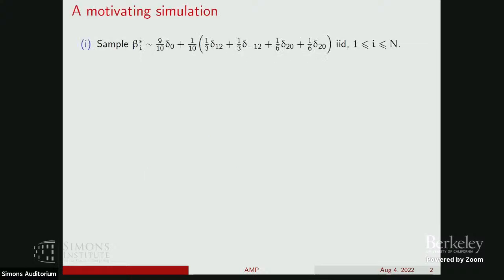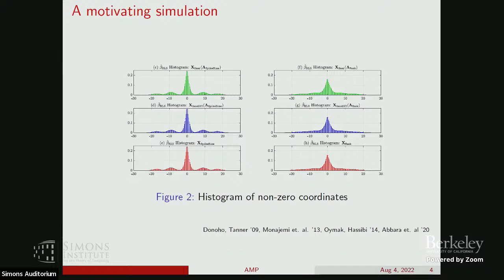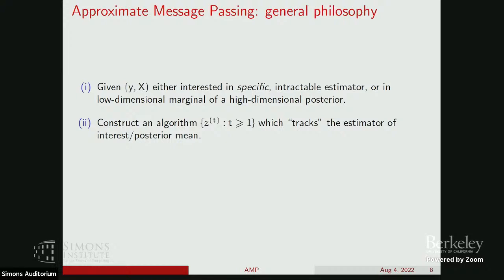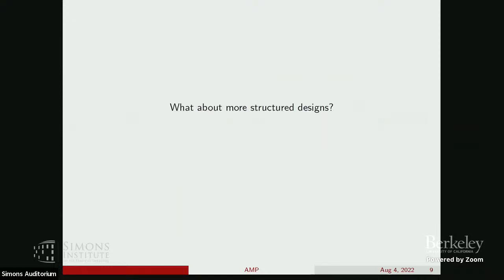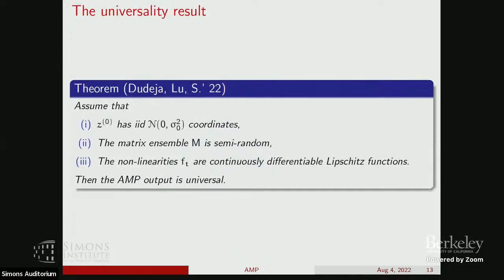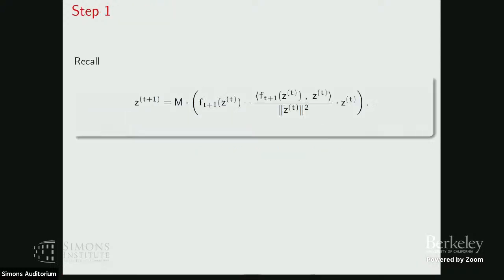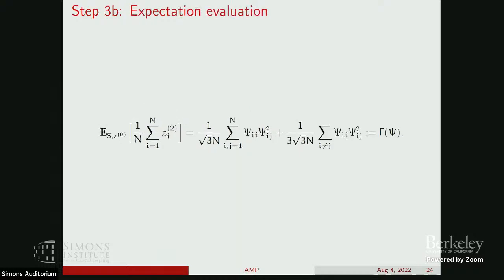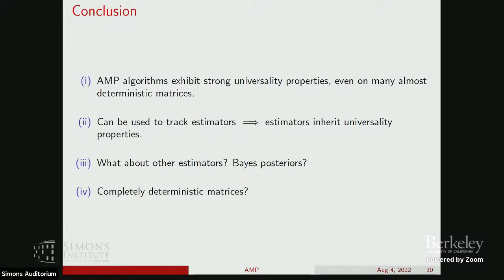Universality of Approximate Message Passing on Semi-random Matrices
Subhabrata Sen (Harvard)
Deep Learning Theory Workshop and Summer School

Approximate Message Passing (AMP) is a class of efficient iterative algorithms that have been extensively utilized for signal recovery in high-dimensional inference problems. At each iteration, the algorithm involves a vector-matrix product, followed by an application of a non-linear map coordinate-wise to the vector obtained. The main attraction of AMP arises from the fact that the limiting empirical distributions of AMP iterates are gaussian, with means and variances that can be characterized in terms of a low-dimensional recursion known as \emph{state evolution}. These guarantees are usually derived under very specific distributional assumptions on the matrix e.g. iid gaussian entries, or orthogonally invariant matrices. However, numerical investigations indicate that AMP algorithms have a remarkable degree of universality to the data distribution. We will discuss universality of AMP algorithms on a class of \emph{semi-random} matrices, which can be significantly less random than matrices with iid entries. Time permitting, I will discuss the implications for statistical learning problems.

This is based on joint work with Rishabh Dudeja and Yue Lu (Harvard).